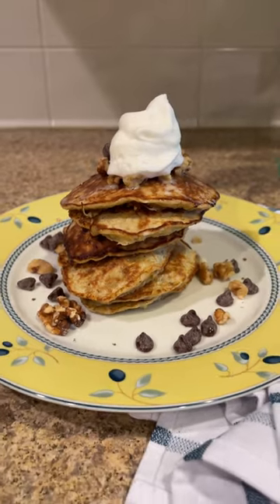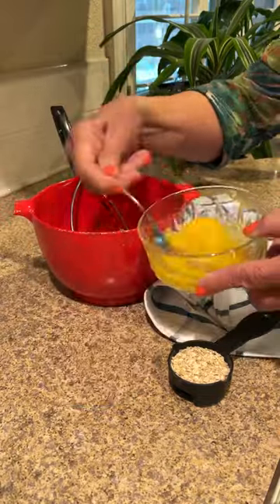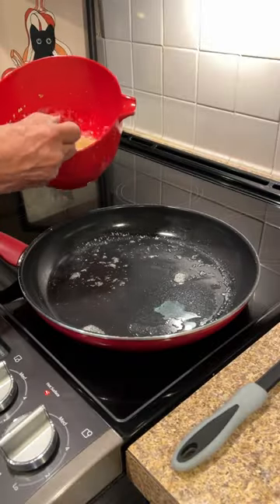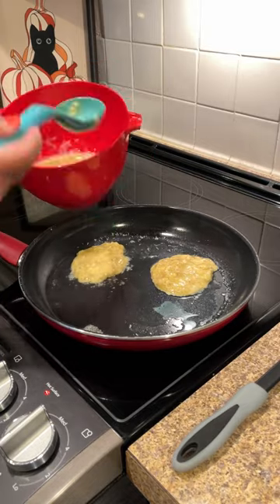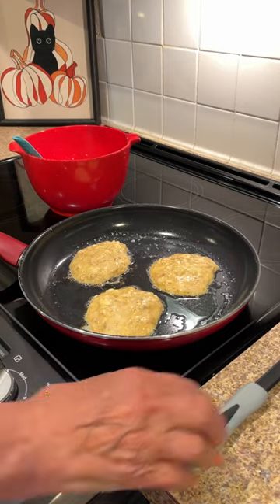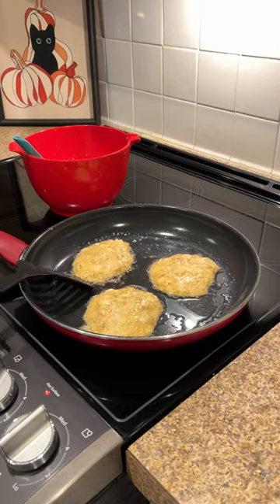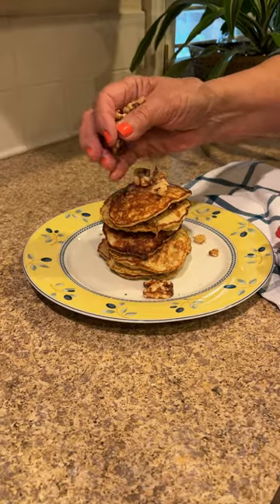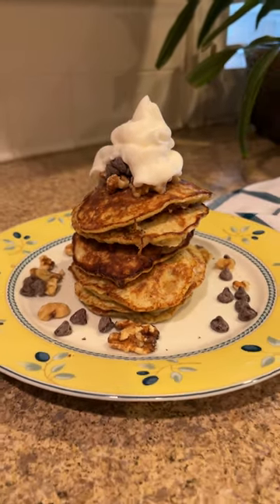Mom's Gluten-Free Banana Oat Pancakes | Easy Breakfast Recipe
It's my gluten-free banana oat pancakes!

You'll need:
-2 large bananas
-3 eggs
-1/4 cup of oats
-1 tablespoon of butter
-Mixing bowl
-Masher
-Fork or whisk
-Large frying pan

Directions:
Mash 2 large bananas. Whisk your 3 eggs and add them to your mashed bananas. Add 1/4 cup oats and mix well. Add a tablespoon of butter to your pan and warm over medium heat until butter has melted. Drop your batter into the pan and fry over medium heat until pancakes are thoroughly cooked, flipping at least once during the process (about 2 minutes per side). Top with items of your choice, and enjoy!